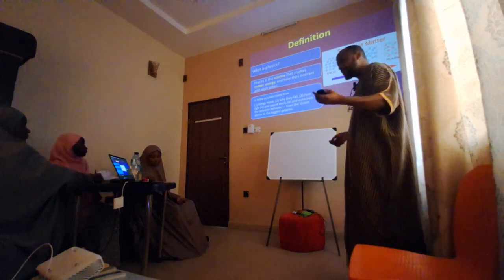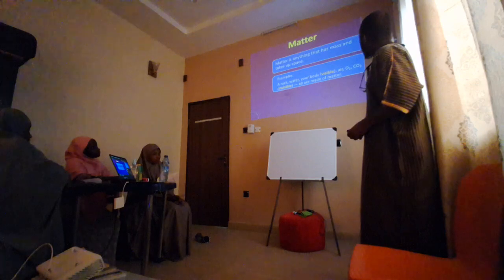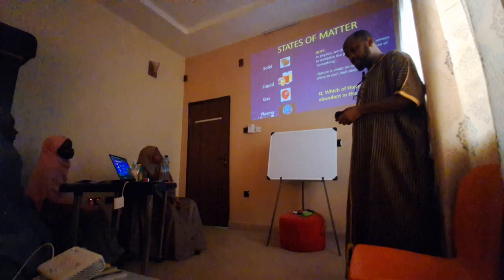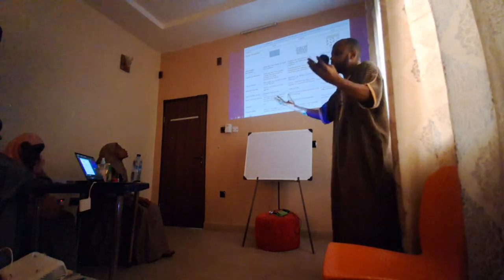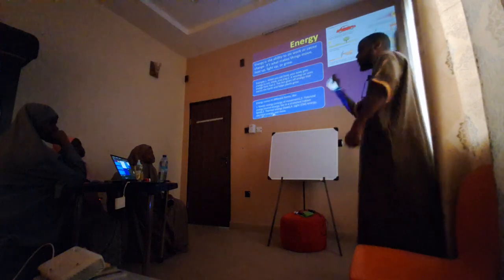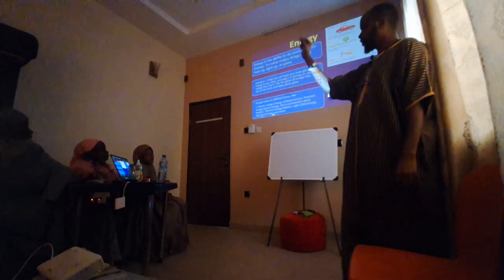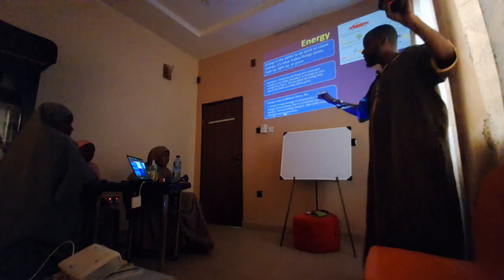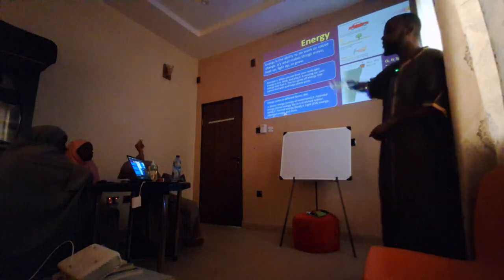Teaching My Kids Physics: Lesson 1 - Part 1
Bridging generations with science: A father’s mission to teach, inspire, and empower.
Join me in this deeply personal and meaningful mission — not just to teach, but to inspire a generation with the knowledge that has shaped my life for 30 years.

⌚TIMESTAMPS:
0:00 My motivation
4:14 Teaching plan
7:45 What is physics
11:40 Matter
17:27 States of matter
24:38  Comparison
40:45  Energy